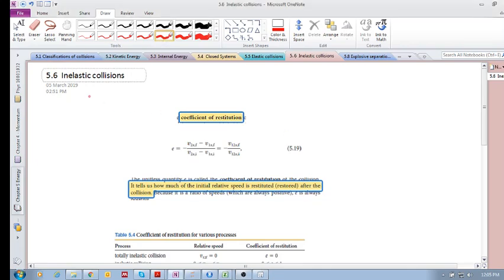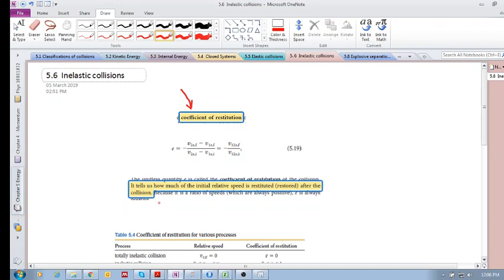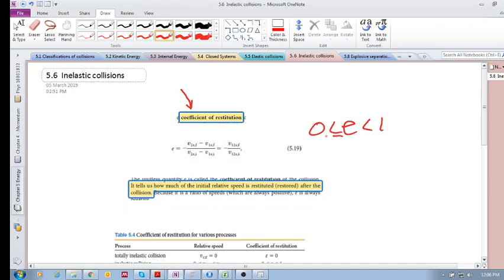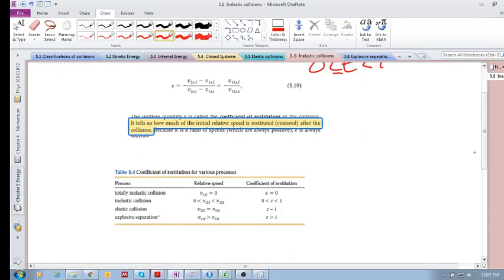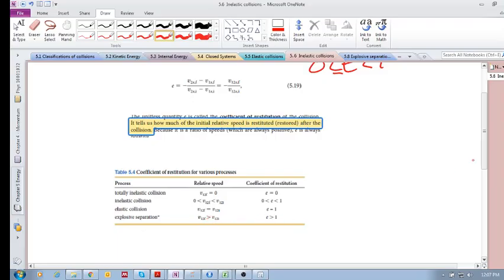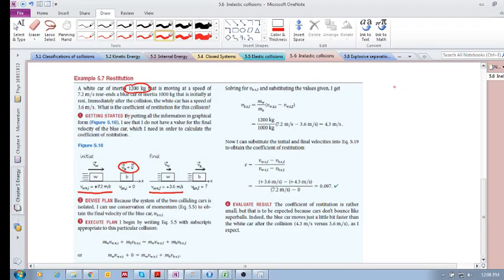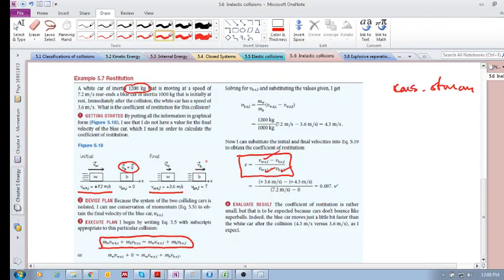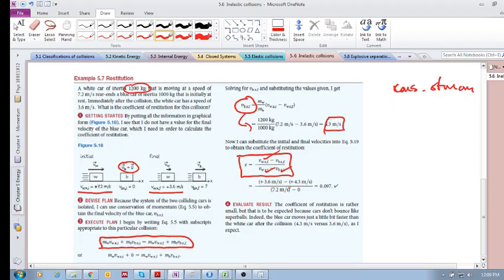Chap 5.6 - Inelastic collisions; Example 5.7